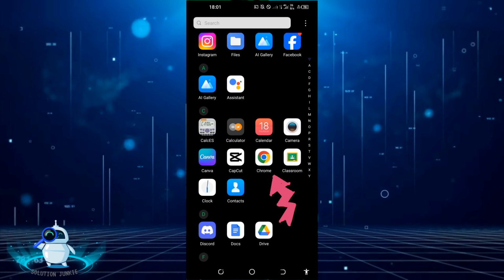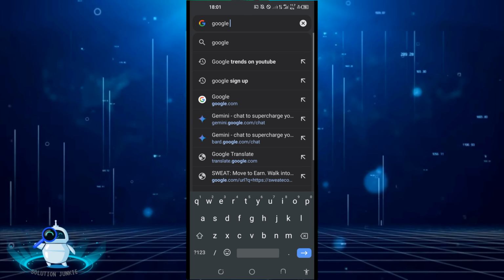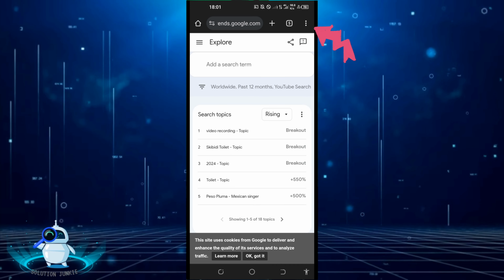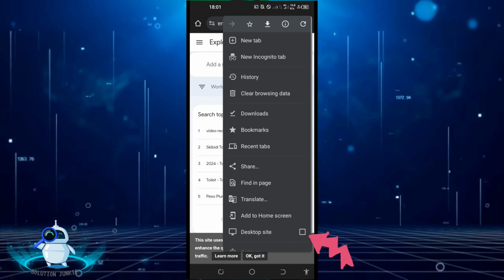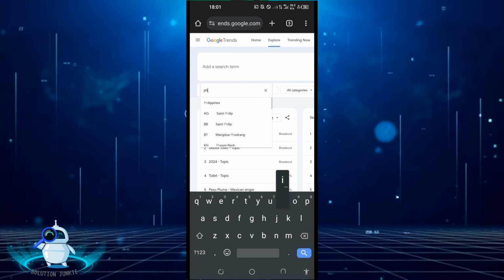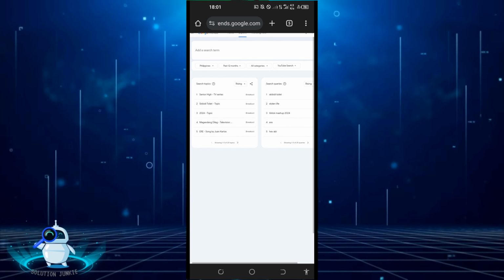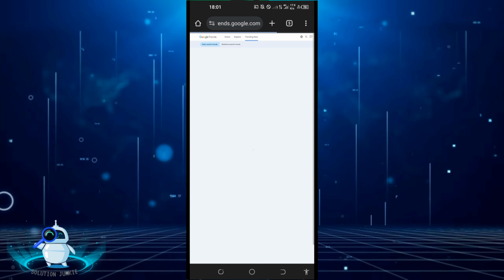How To Find Trending Topics on YouTube | YouTube Hacks 2024! 💡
Unlock the secrets to YouTube success with our comprehensive guide on
finding trending topics.

In this video, we delve into the strategies and tools you need to
navigate the ever-evolving landscape of YouTube trends. From identifying viral content to understanding audience interests, we equip you with the knowledge to stay ahead of the curve.

Whether you're a seasoned creator or just starting out, this tutorial will
empower you to harness the power of trending topics and skyrocket your channel's success.

Tune in now and revolutionize your YouTube content strategy!

☑ Watched the video!
☐ Liked?